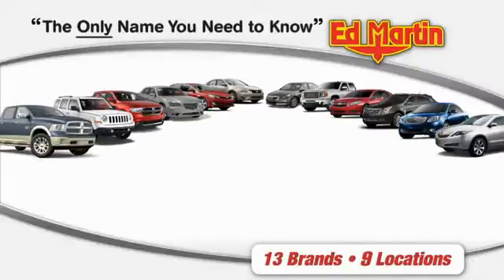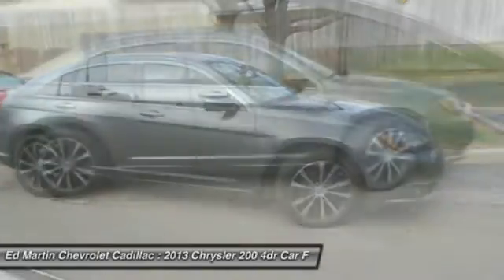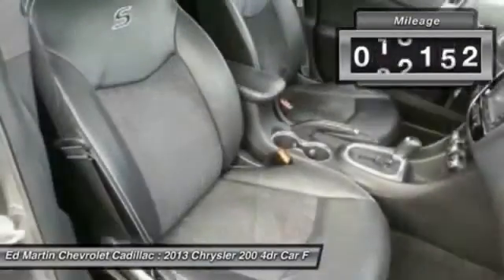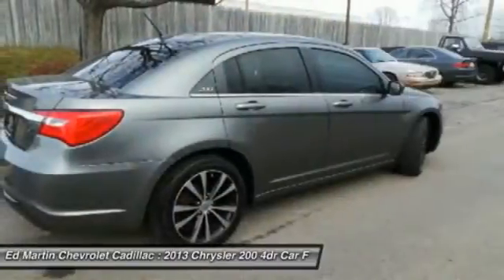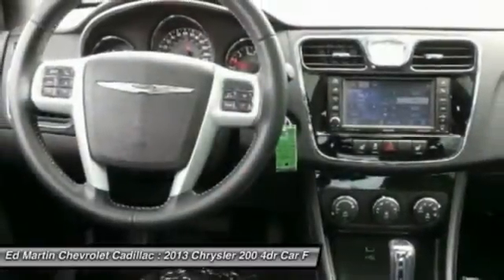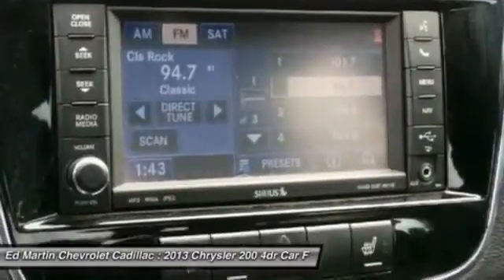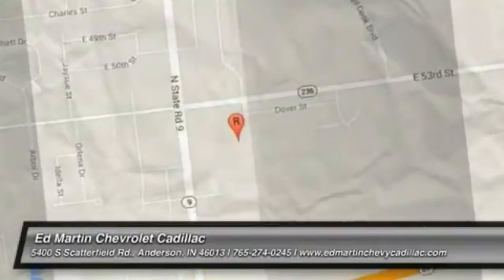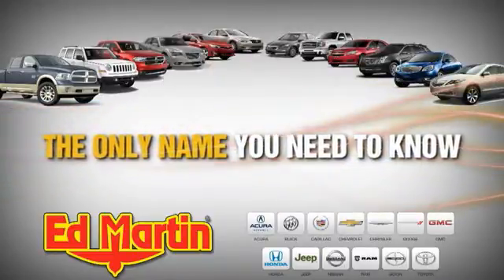2013 Chrysler 200 465264B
2013 CHRYSLER 200 Anderson, IN
Stock# 465264B

 Internet Best  Price...GREAT VEHICLE HISTORY! And FULLY SERVICED AND READY TO GO!. 200 Limited, 3.6L V6 24V VVT, Gray, and Leather. Leather! Don't let the miles fool you! If you've been hunting for the perfect 2013 Chrysler 200, well stop your search right here. This is the ultimate car that is certain to fit your needs. This wonderful Chrysler is one of the most sought after used vehicles on the market because it NEVER lets owners down. Consumer Guide gives credit to the 200 for its fuel economy.